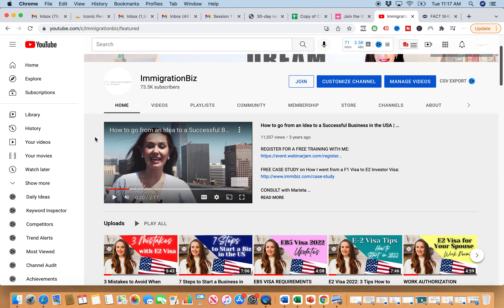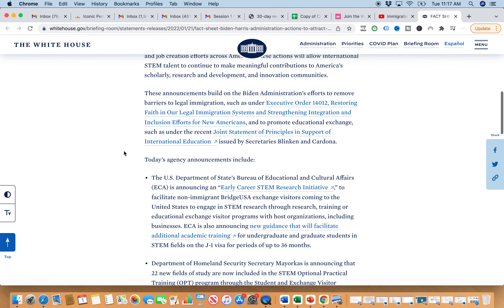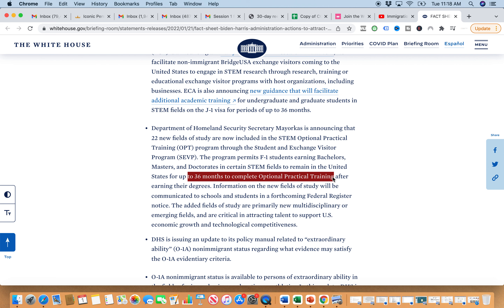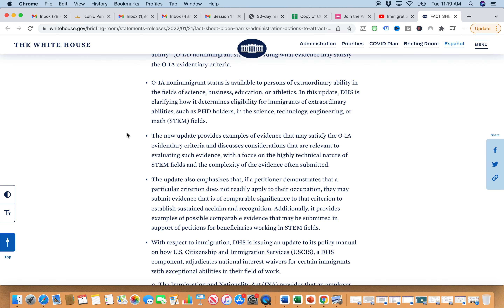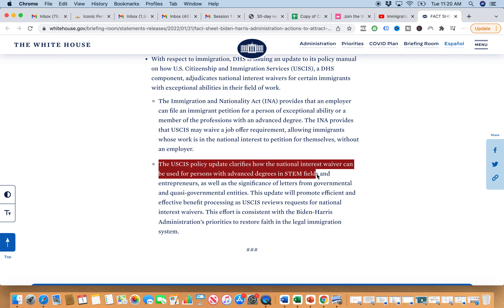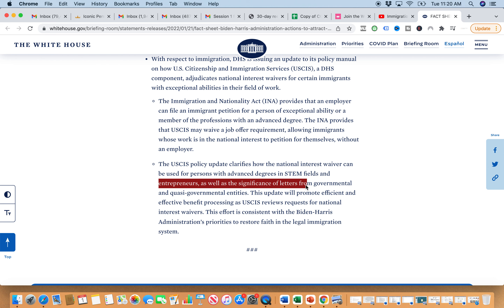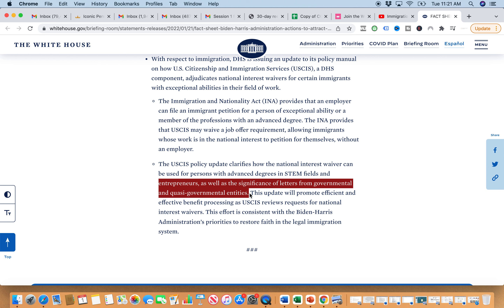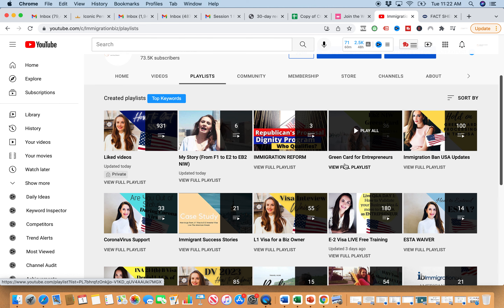F1 Visa, OPT, EB2 NIW Green Card UPDATES - GREAT Immigration News🔥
F1 Visa, OPT, EB2 NIW Green Card Update
Today I'm sharing the recent updates for OPT students, F1 visa, and EB-2 NIW aka Green Card for entrepreneurs and influencers. Make sure to join the free training below to learn more.

🔥LIVE WEBINAR CLASS How to Get E2 Visa to the USA

🔥APPLY TO WORK WITH MARIETA (for legal, immigration & business assistance)

SAY HELLO☑️

ABOUT US ☑️

ImmigrationBiz is an international law firm that offers business immigration services to various foreign entrepreneurs, investors, and individuals seeking to relocate to the USA and start a 7-figure business.

Marieta Oslanec, Esq is a successful Attorney, founder of ImmigrationBiz PLLC, a serial Entrepreneur, former E-2 Visa Investor, best-selling author, and 7-figure business coach and founder of Marieta Oslanec LLC.

Marieta moved to the US in 2007 and graduated from the prestigious Northwestern Pritzker School of Law. Later she moved to NY where she passed the Bar Exam and became a licensed attorney and started her company ImmigrationBiz PLLC.
Within 3 years her business and story were featured in Forbes, CBS News, Playboy, Pravda, EMMA, WOMANMAN, LA Start-up Magazine, etc.

Marieta has been coaching purpose-driven entrepreneurs on how to scale the business to 7-figure+ and live the American Dream.